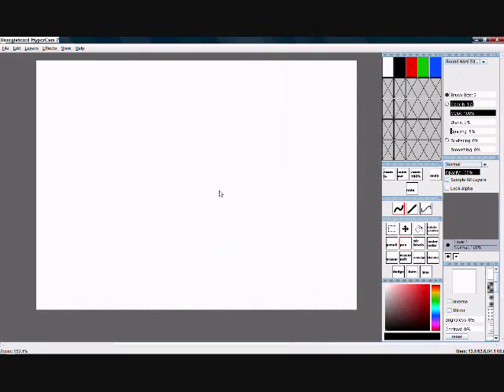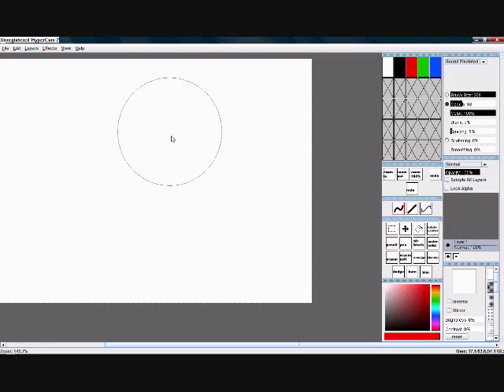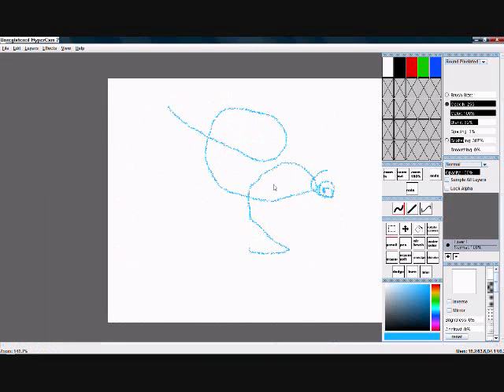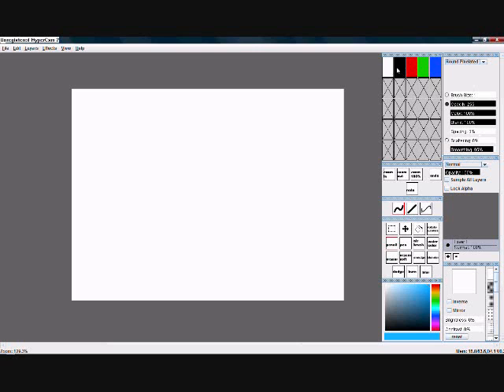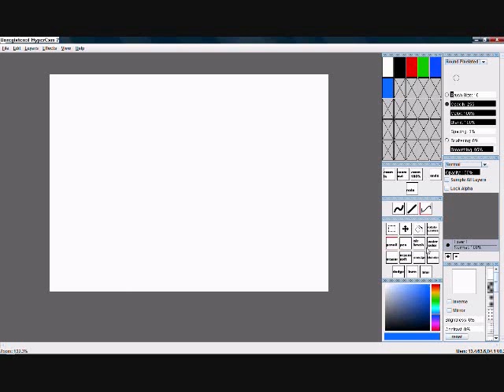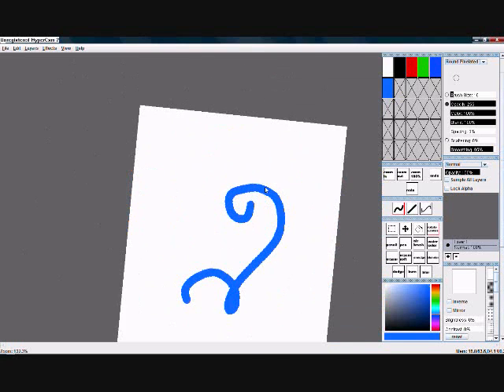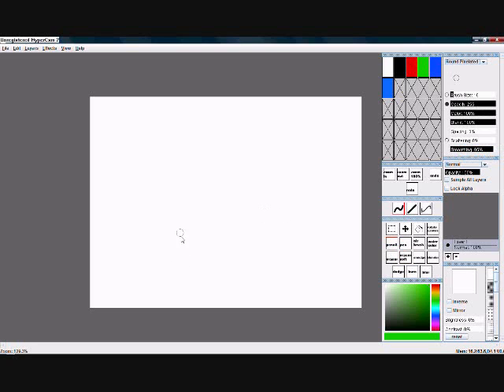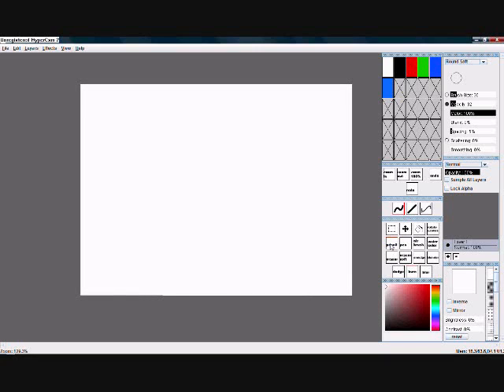Guide to Chibipaint Part 1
part 2 coming soon :D sorry for the cutoff. CURSE YOU 10 MINUTE TIME LIMIT!!!